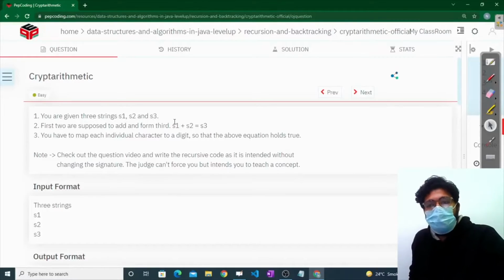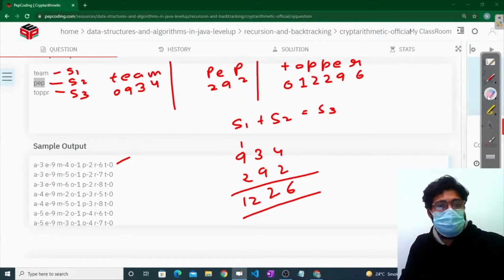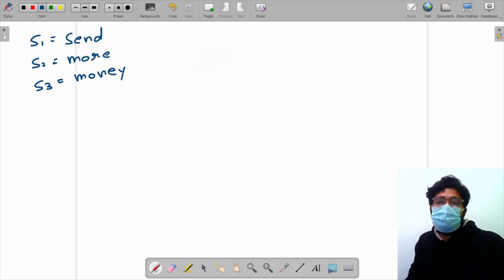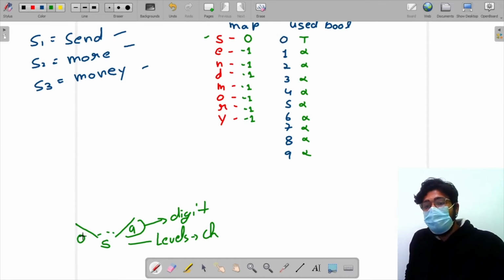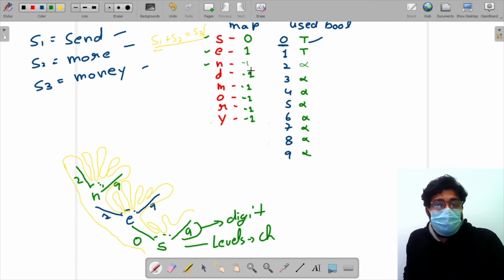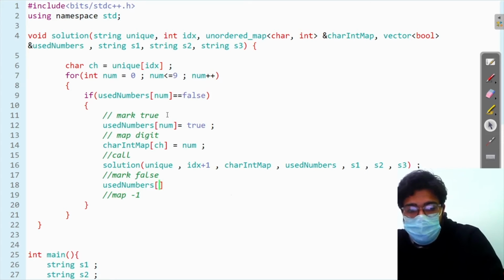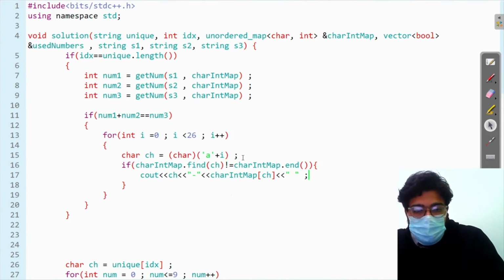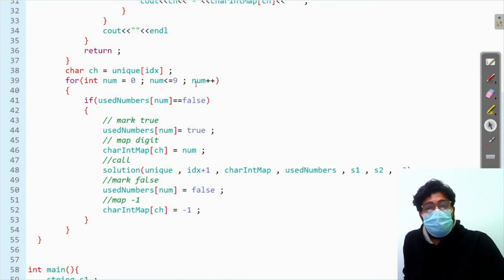Cryptarithmetic Easy | Module : Recursion | In English | CPP | Video_29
Question Name:
Cryptarithmetic

Question Statement:
1. You are given three strings s1, s2 and s3.
2. First two are supposed to add and form third. s1 + s2 = s3
3. You have to map each individual character to a digit, so that the above equation holds true.

TimeComplexity: O(x*l)(x is total options and l is total level of recursion tree)

SpaceComplexity: O(n)